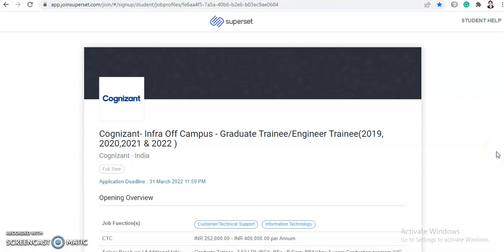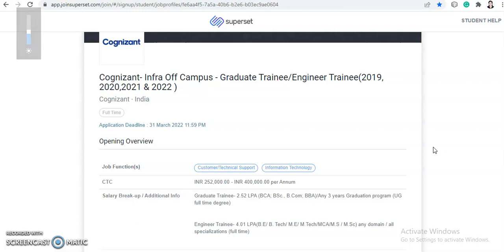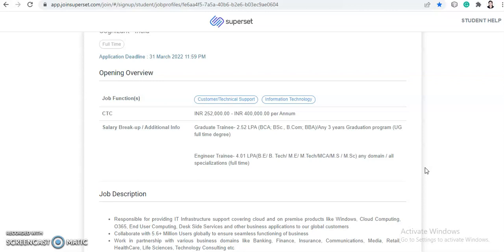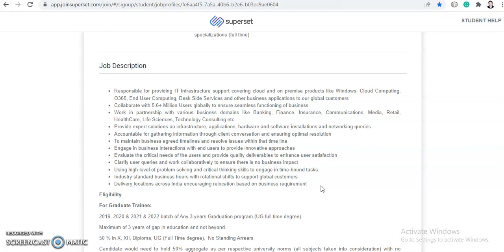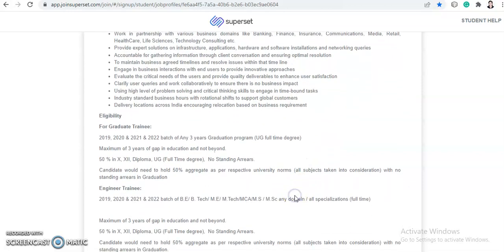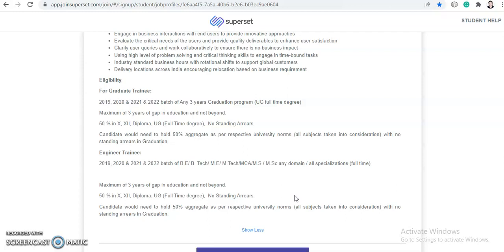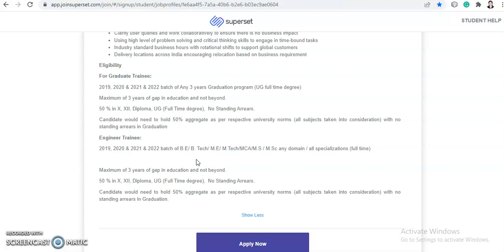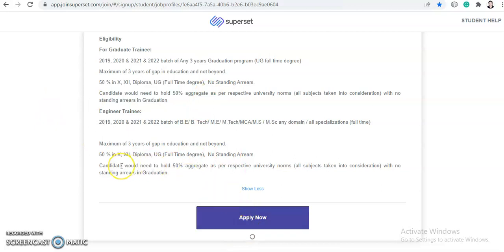Cognizant- Infra Off Campus || Graduate Trainee/Engineer Trainee || 2019, 2020,2021 & 2022 Batch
Hi Everyone,

jobkar
jobker
Jobkar
Jobker